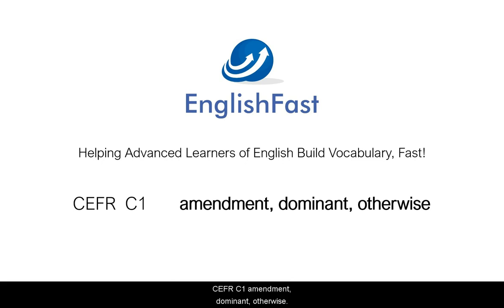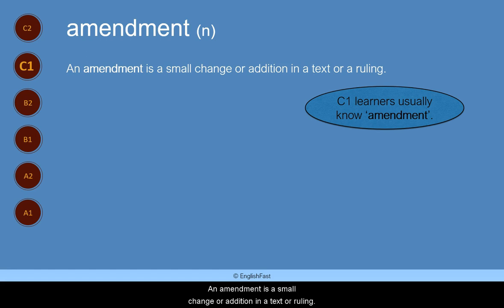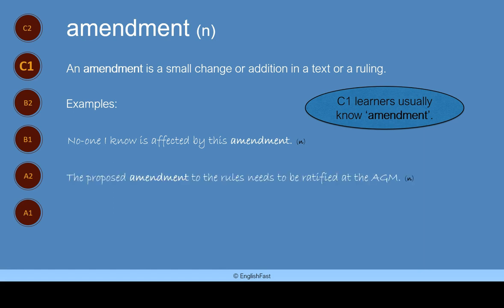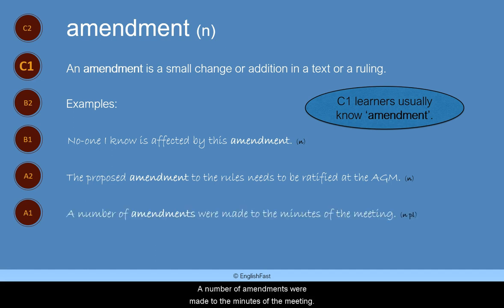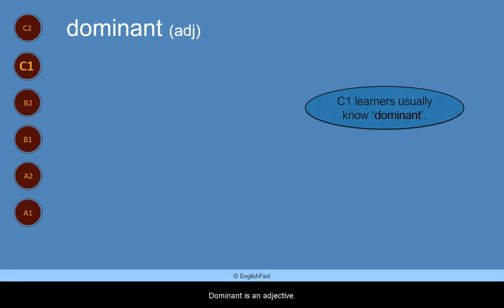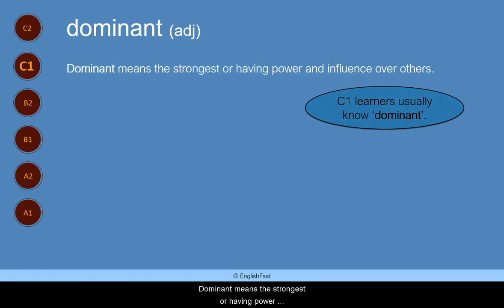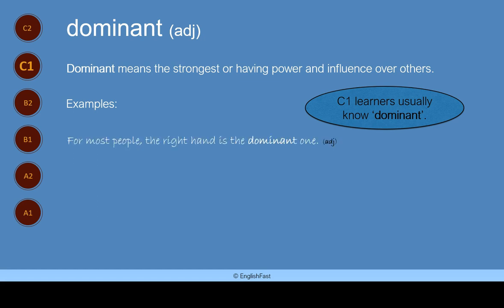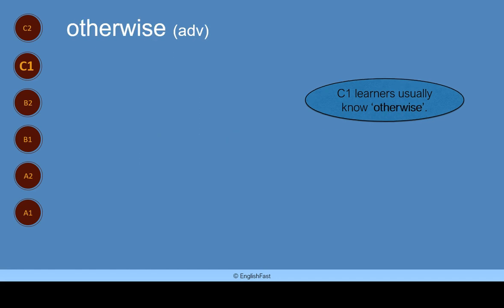CEFR C1 - amendment, dominant, otherwise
Build vocabulary fast! These clear, short videos focus on the important words of English that learners need to know. In the comments below, can you write your own sentences using 'amendment', 'dominant' and 'otherwise'?